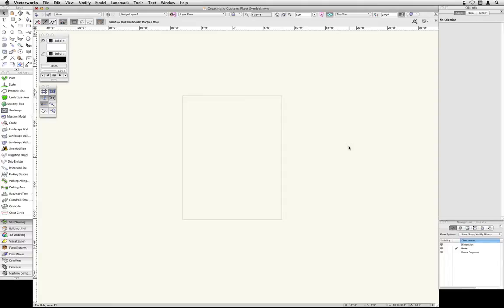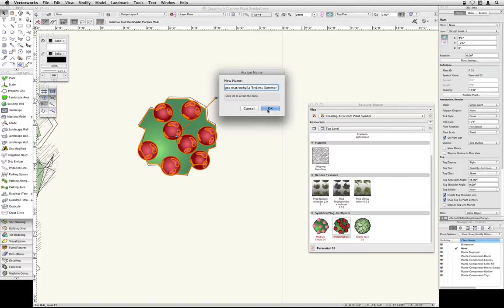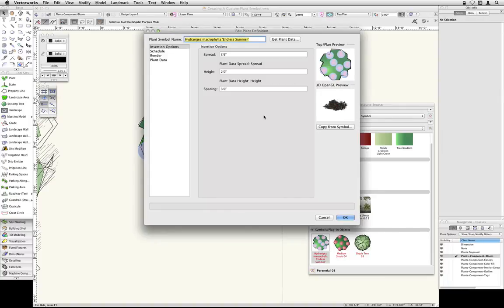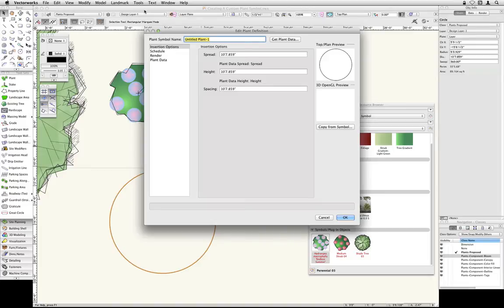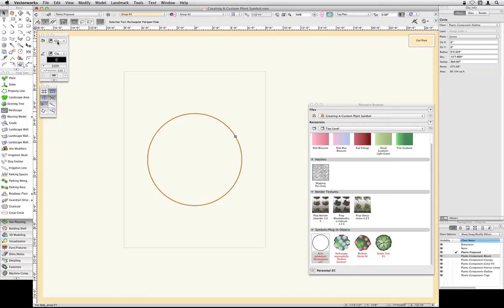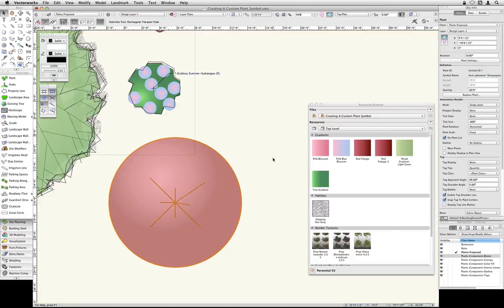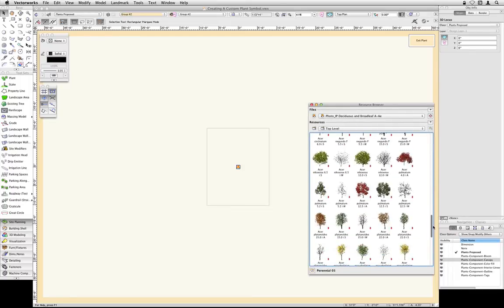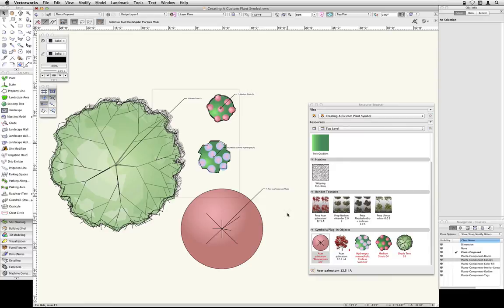Creating A Custom Plant Symbol - Webinar